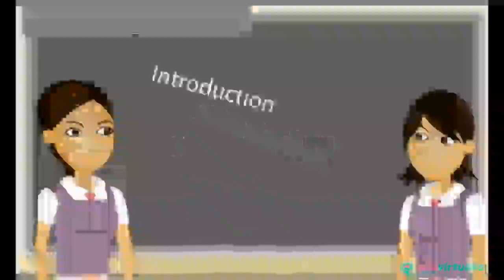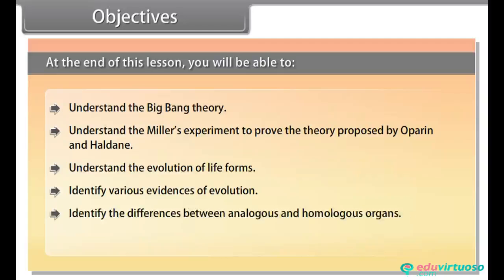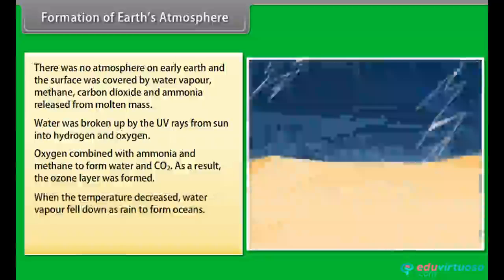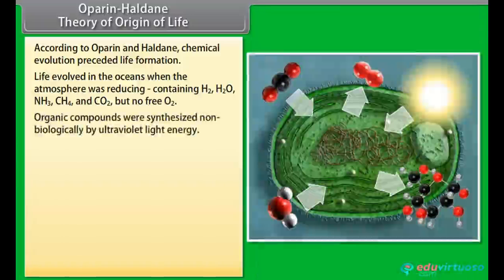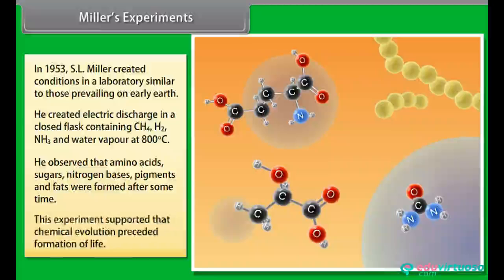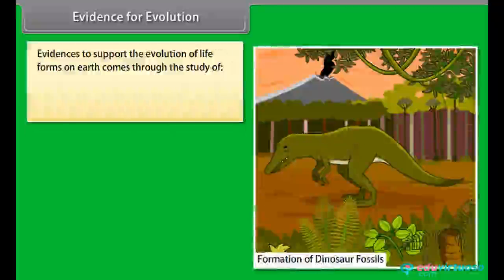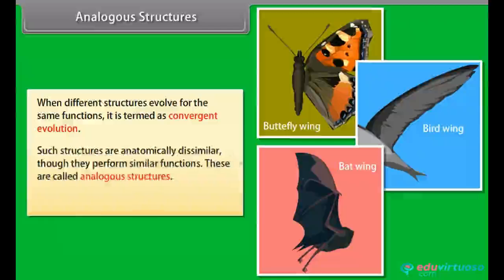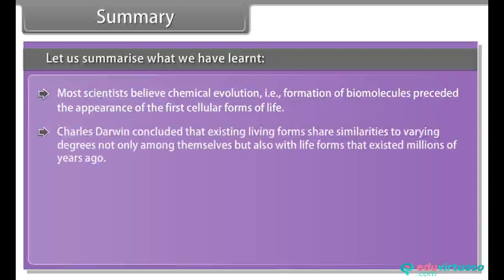Grade 12 | Biology | Evolution I | Free Tutorial | CBSE | ICSE | State Board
Welcome to our Class 12 Biology Evolution I tutorial! 🌱🧬 Dive into the fascinating world of evolution and uncover the mysteries of how life on Earth began and diversified over millions of years. In this video, we break down complex theories and evidence, making it easy for you to grasp essential concepts for your exams and beyond.

What You'll Learn:
- Understand the Big Bang Theory
- Explore the Miller's experiment and its implications
- Trace the evolution of life forms
- Identify various evidences of evolution
- Differentiate between analogous and homologous organs
- Grasp the concept of adaptive radiation

Key Topics Covered:
- Big Bang Theory and the formation of the universe
- Earth's early atmosphere and the origin of life
- Theory of Spontaneous Generation
- Parin and Haldane's theory on the origin of life
- Miller's experiments supporting chemical evolution
- Theory of Special Creation
- Charles Darwin's Theory of Evolution
- Fossil evidence and comparative anatomy
- Homologous vs. analogous structures
- Adaptive radiations and examples

For more free resources and in-depth tutorials, Our platform offers a wealth of educational content to help you succeed in your studies.

and empower your learning journey with our comprehensive resources!